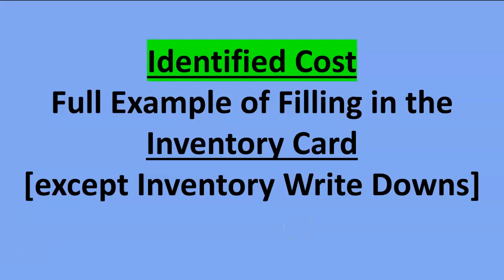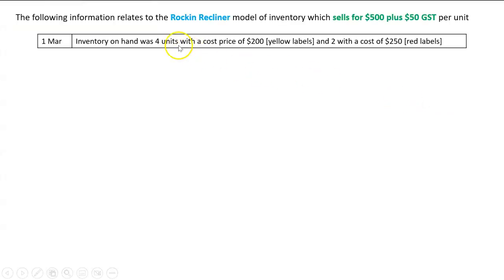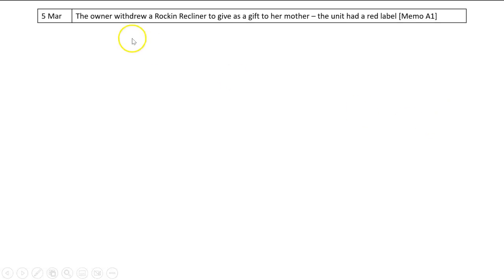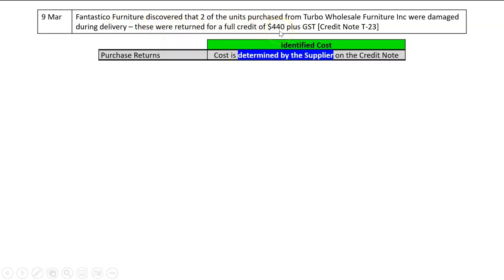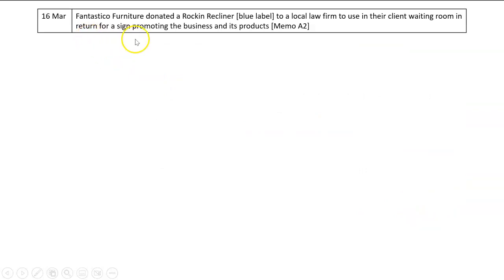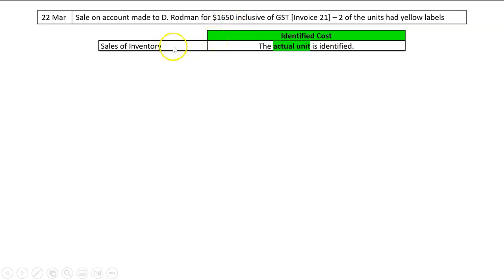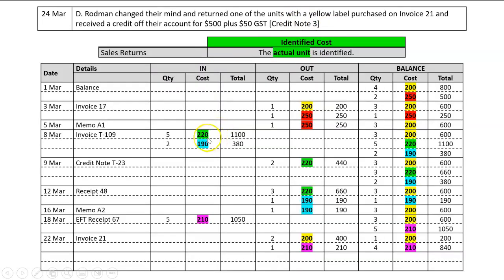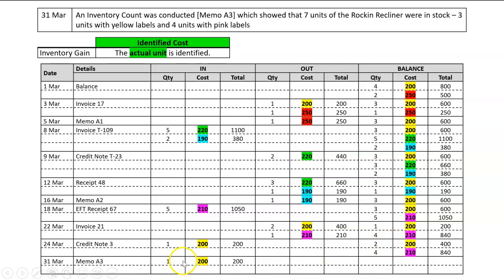Identified Cost: Full Example of Filling in the Inventory Card [except Inventory Write Downs]